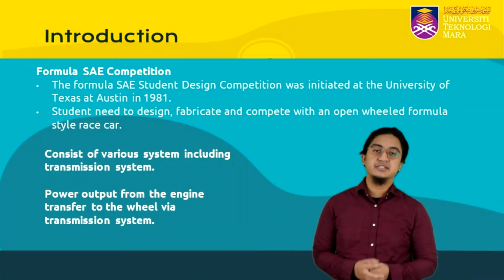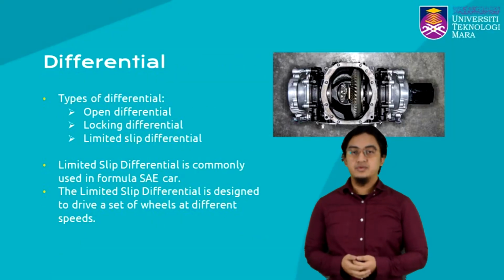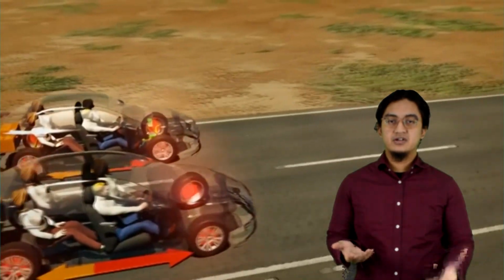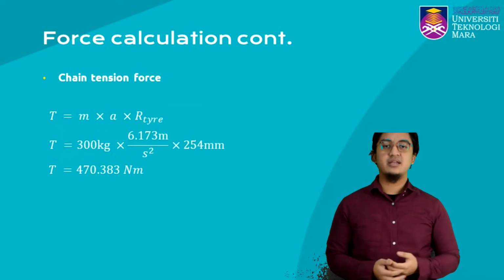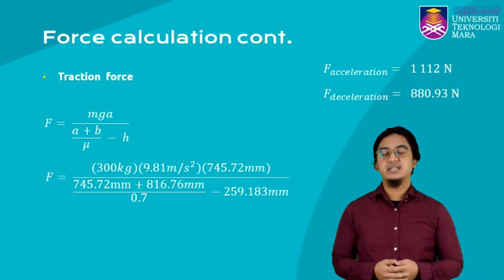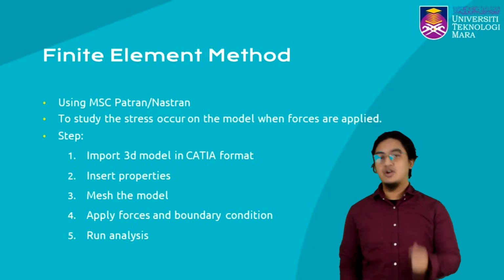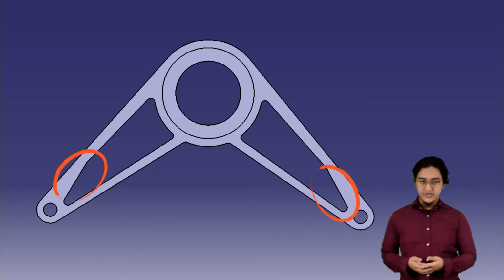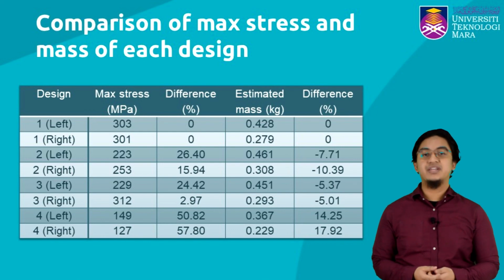FYP II Presentation | Design and analysis of UiTM FSAE Car Transmission System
FYP Title: Design and Analysis of UiTM FSAE Car Transmission System
Name: Ku Muhammad Syakran bin Ku Adenan
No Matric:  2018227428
Supervisor's Name: Prof. Madya Ir. Dr. Amir Radzi Ab. Ghani
Panelists:
1. Ir. Ts. Dr. Kausalyah A/P Venkatason
2. Ts. Dr. Nor Hafiez Bin Mohamad Nor